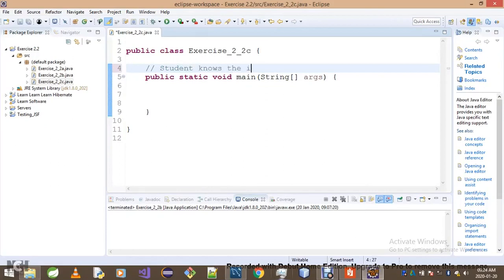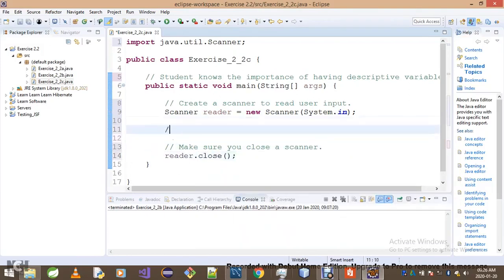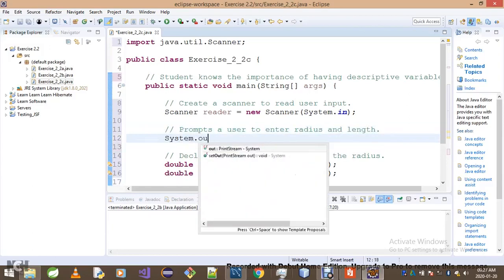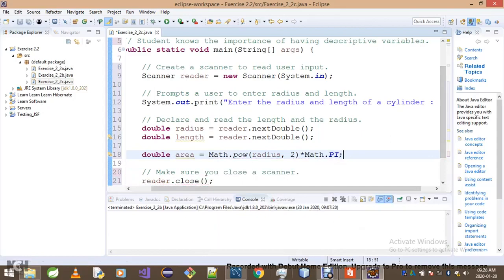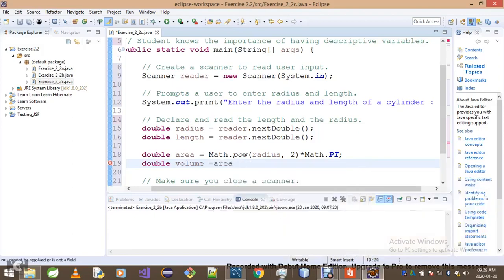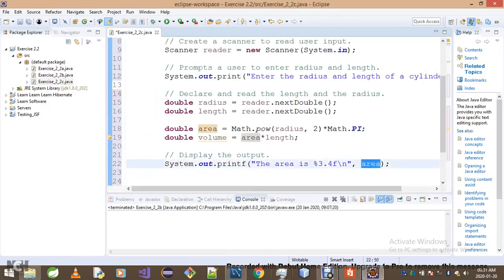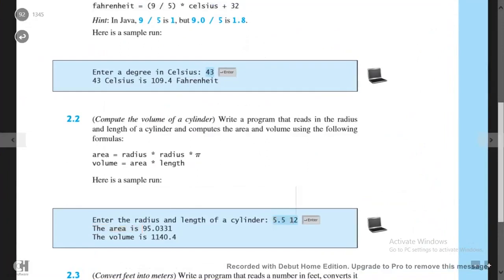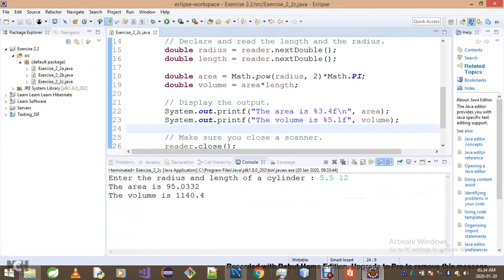Introduction To Java Programming -Exercise 2 2c